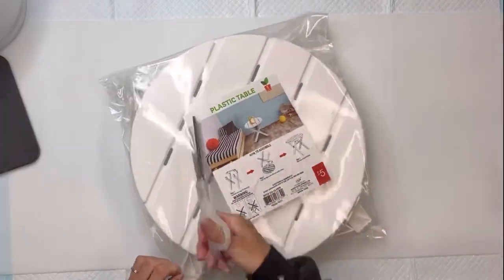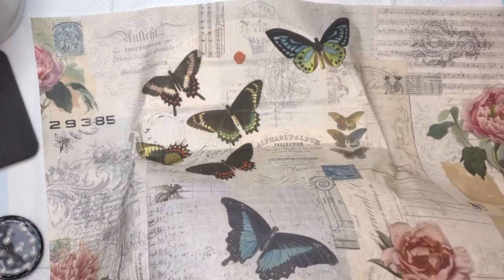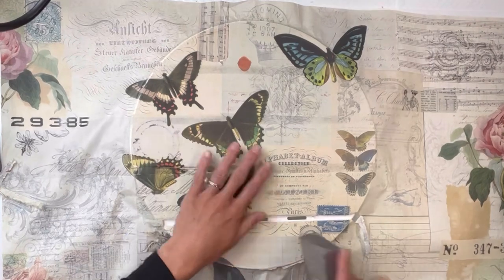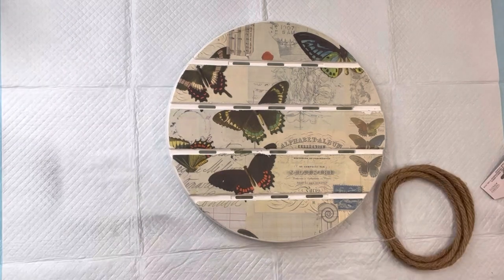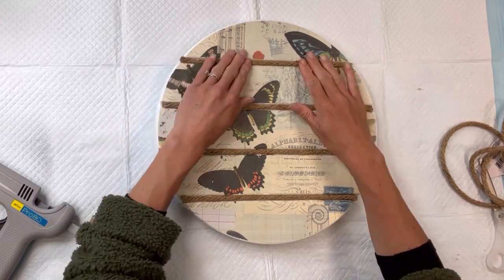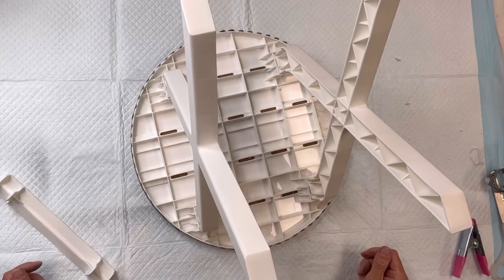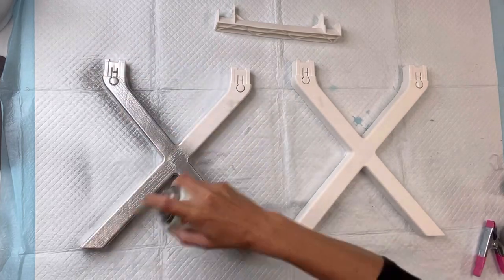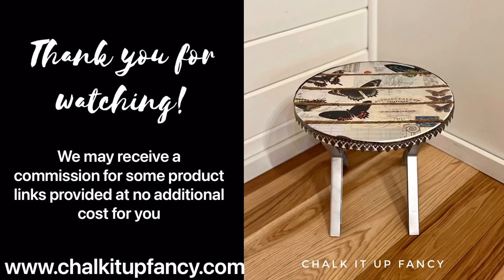DIY Decoupage on Plastic Table from Target